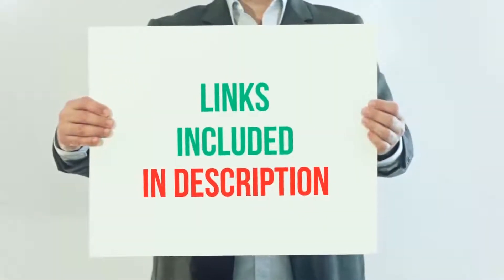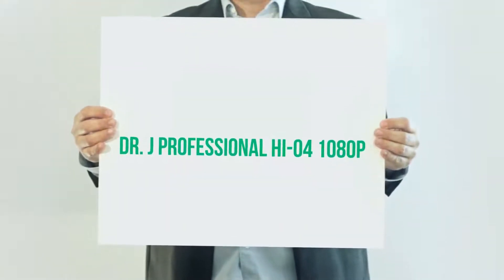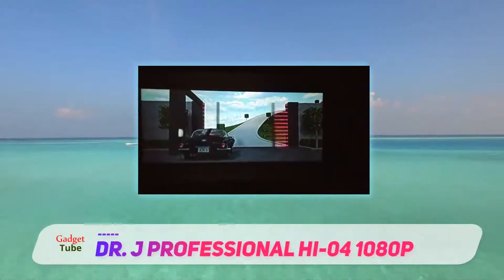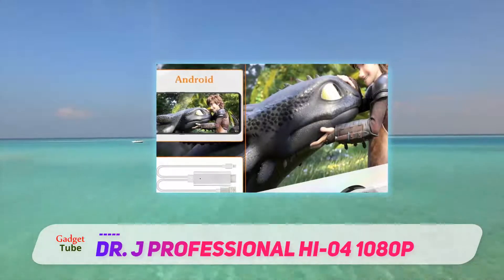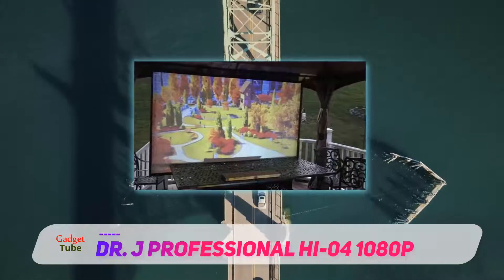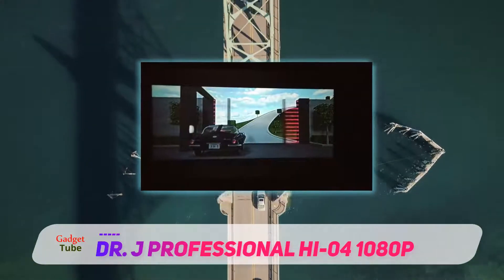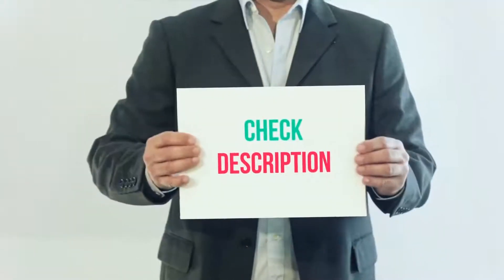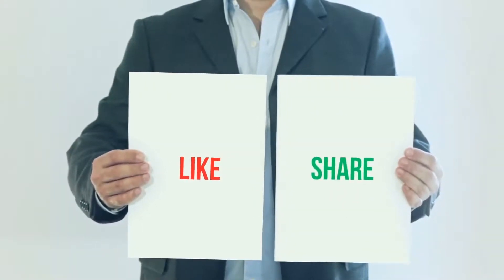DR. J Professional HI-04 1080P Review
DR. J Professional HI-04 1080P - Is One Of The Best Outdoor Projector Of 2020!